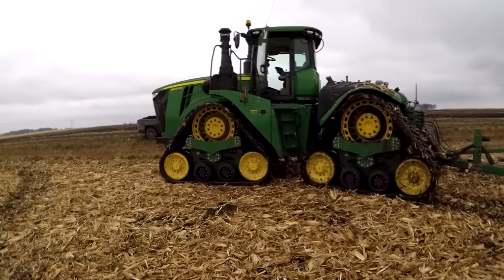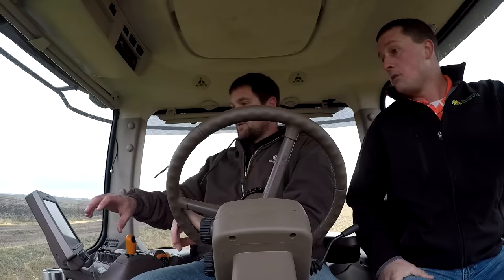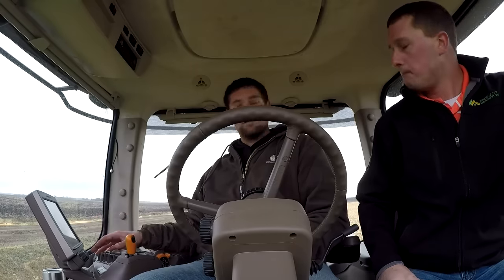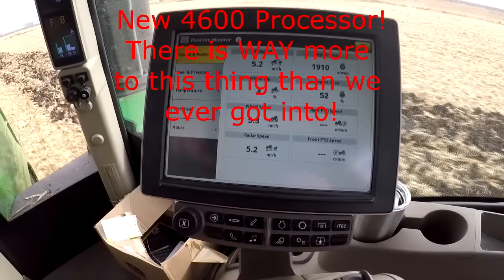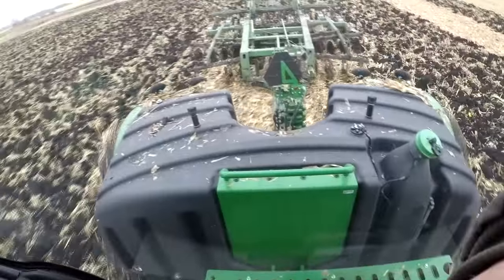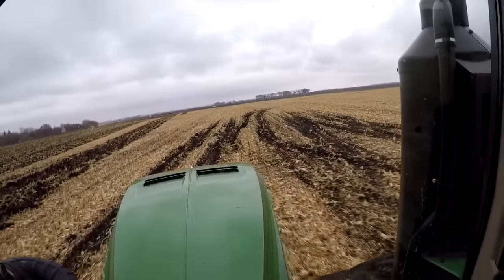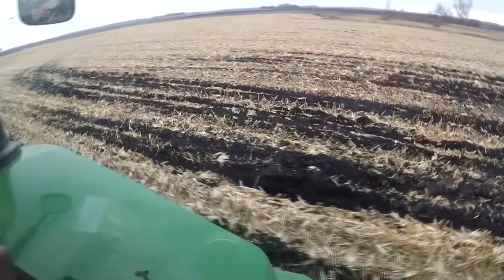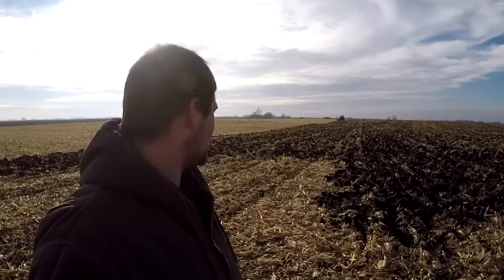John Deere 9620RX Demo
Our local John Deere dealer brought out a 9620RX for us to try out last week! We were pulling a 9 shank 2700 ripper on corn stubble in heavy clay soil.

MN Millennial Farmer Zach Johnson is a 5th generation family farmer from west central Minnesota. Zach actively promotes agriculture by sharing his day to day experience on the family farm. Zach wants to build the connection between farmers and consumers.

► Follow MN Millennial Farmer on Snapchat
millennialfarm
► Follow MN Millennial Farmer on Instagram